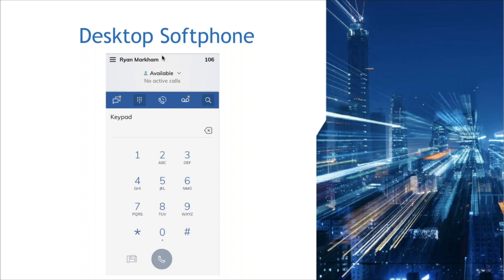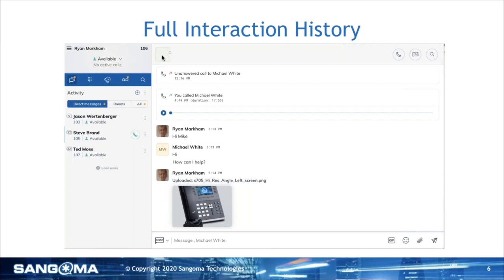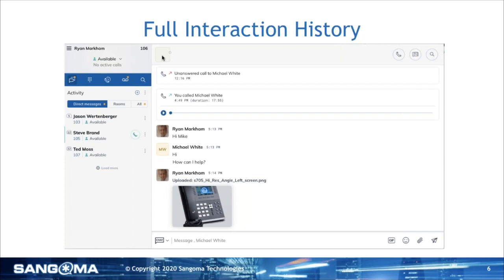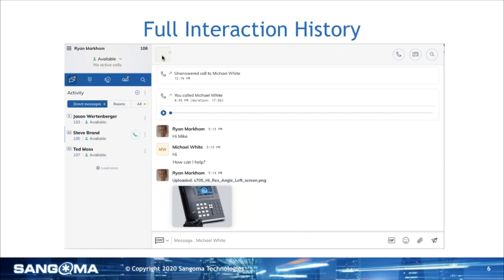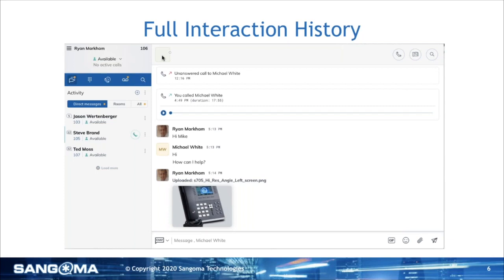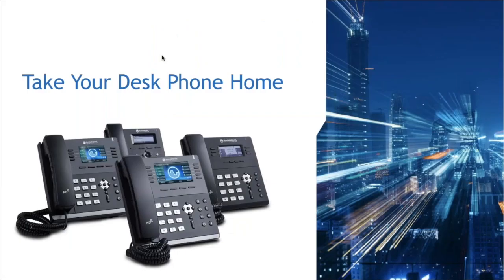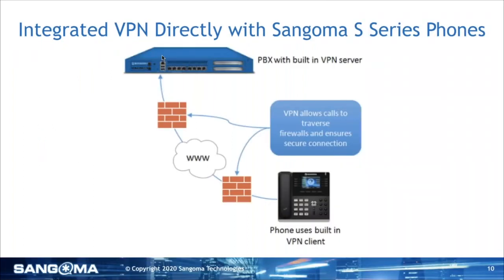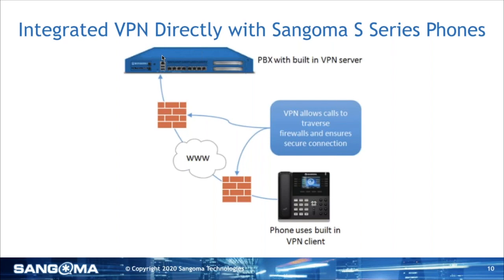Unify the Mobile Workforce with FreePBX & PBXact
In the midst of what could potentially be the largest work from home movement the world has ever seen, Unified Communications (UC) is playing a critical role in helping employees transition to working remotely.